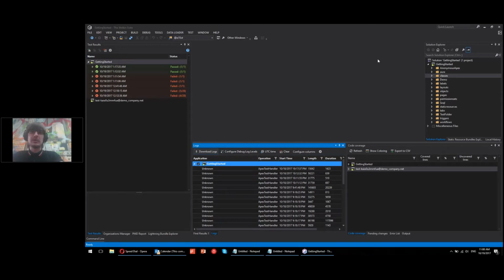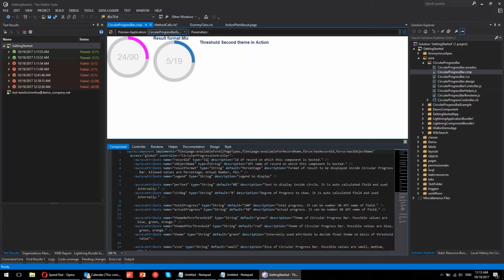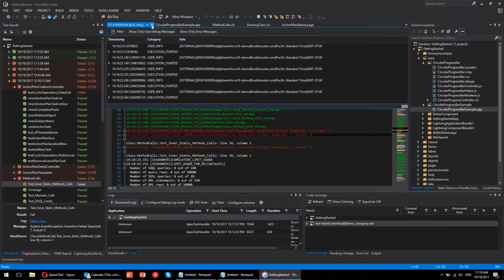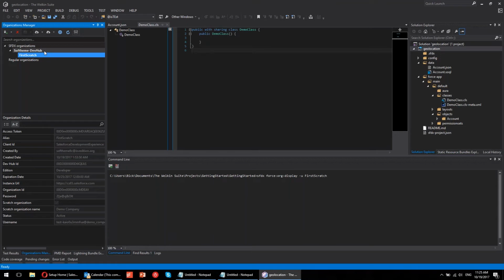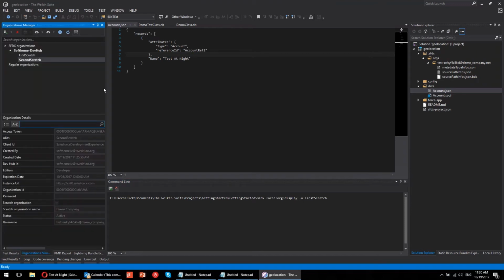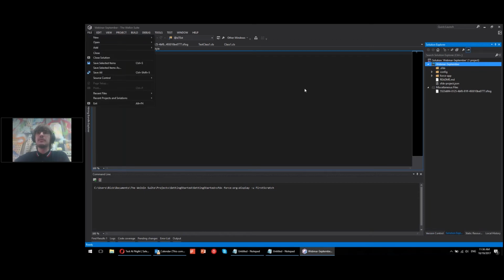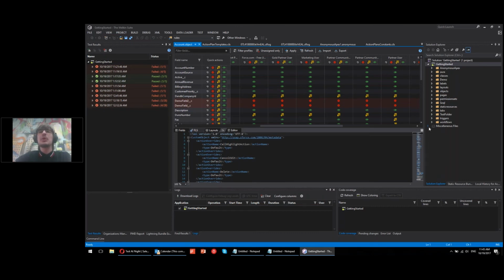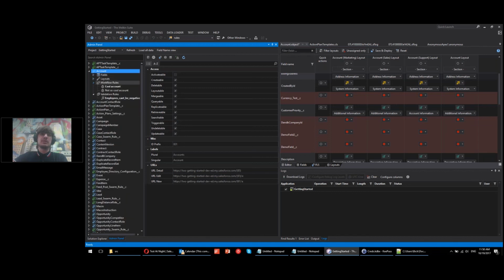The Welkin Suite IDE demo for the Melbourne Salesforce Developer Group Meetup